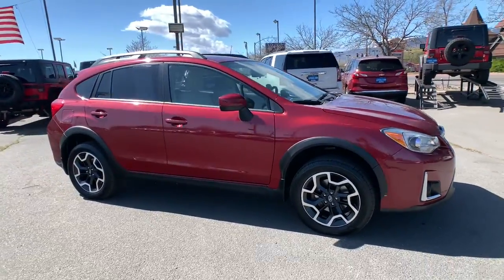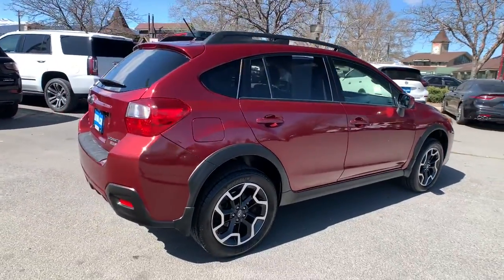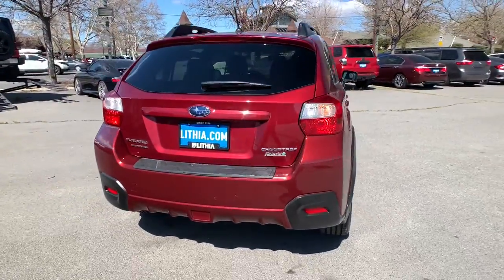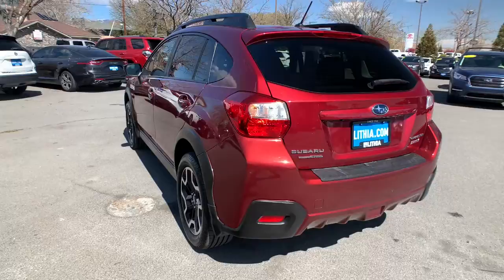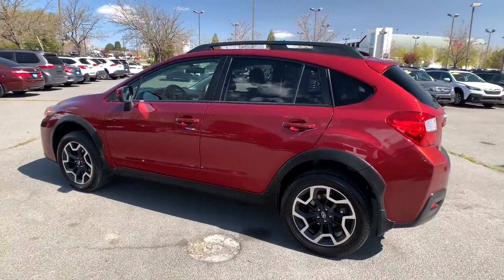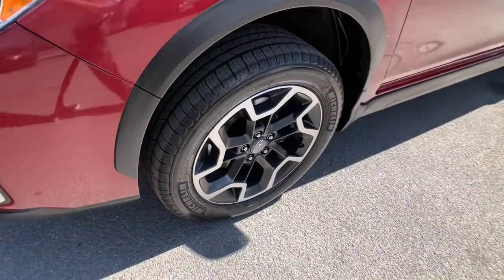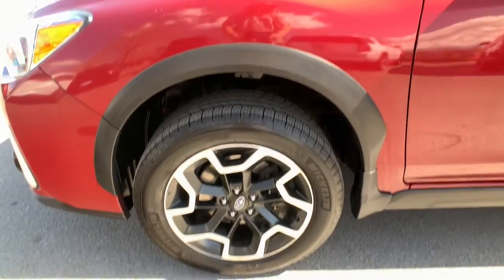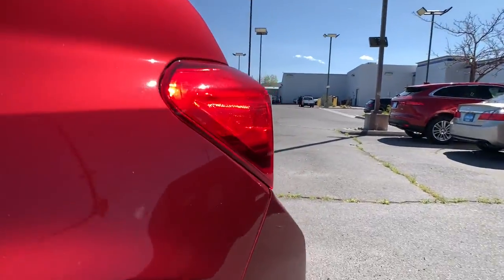2017 Subaru Crosstrek Northern Nevada, Reno, Lake Tahoe, Carson City, Roseville, NV HH239540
Venetian Red Pearl Used 2017 Subaru Crosstrek 2.0i Premium CVT available at Lithia Subaru of Reno in Northern Nevada. Servicing the Reno, Lake Tahoe, Carson City, and Roseville, NV area.

GREAT MILES 47107! FUEL EFFICIENT 33 MPG Hwy/26 MPG City! Premium trim. Heated Seats Smart Device Integration Onboard Communications System CD Player Back-Up Camera All Wheel Drive Alloy Wheels iPod/MP3 Input READ MORE! KEY FEATURES INCLUDE: All Wheel Drive Heated Driver Seat Back-Up Camera iPod/MP3 Input CD Player Onboard Communications System Aluminum Wheels Smart Device Integration Heated Seats. Rear Spoiler MP3 Player Keyless Entry Remote Trunk Release Privacy Glass. Subaru Premium with Venetian Red Pearl exterior and Ivory interior features a 4 Cylinder Engine with 148 HP at 6200 RPM*. VEHICLE REVIEWS: Edmunds.coms review says The Crosstrek is a sure-footed machine with coordinated steering handling and brakes. Its quite capable in snow and on dirt roads too.. Great Gas Mileage: 33 MPG Hwy. BUY FROM AN AWARD WINNING DEALER: At Lithia Reno Subaru youll get a great vehicle at a great price with the experience and dedication of our team behind you throughout the purchasing process and the duration of your ownership of your Subaru automobile. Our service to you does not end at the sale. Call us anytime with questions. Our entire team at Lithia Reno Subaru is here to help. If youre looking to purchase from a dealership dedicated to its customers come by Lithia Reno Subaru and experience our service for yourself! Price does not include $449 Dealer doc fee taxes and license fees. Price contains all applicable dealer incentives and non-limited factory rebates. You may qualify for additional rebates; see dealer for details.